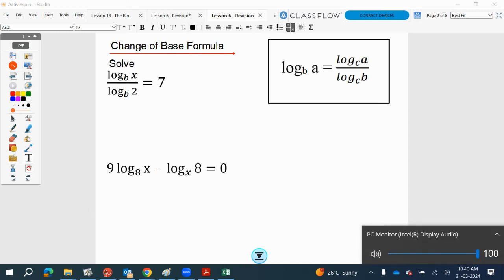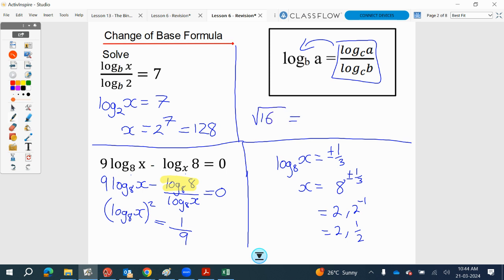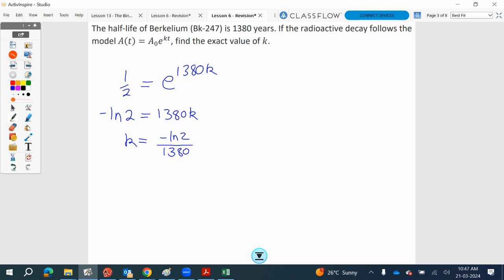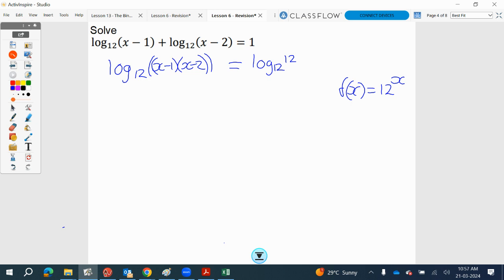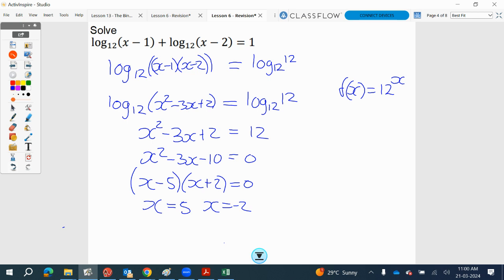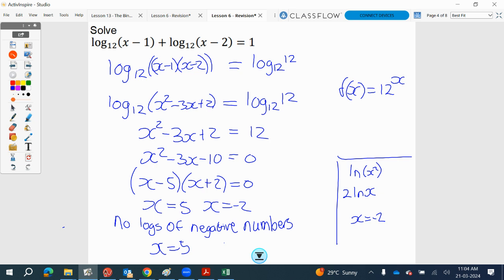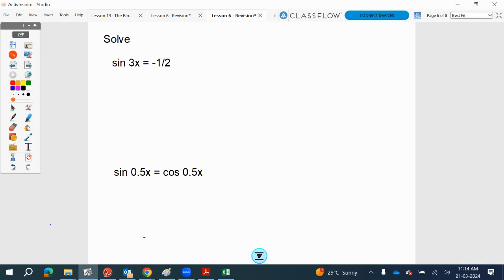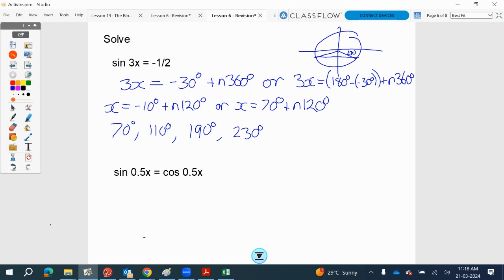IM3 Adv U4L6 - Revision